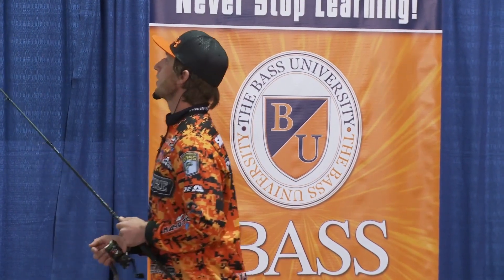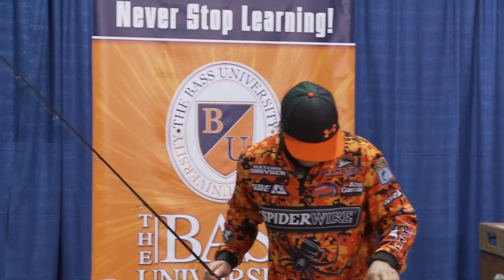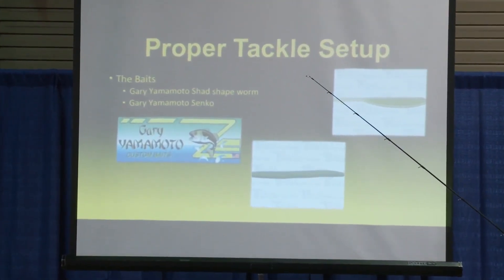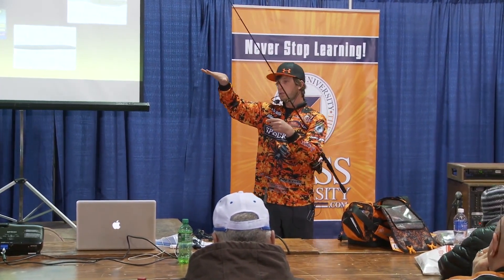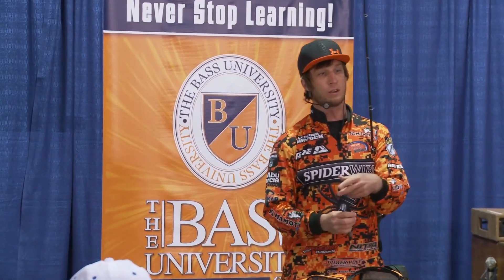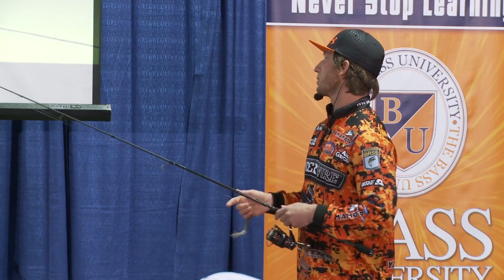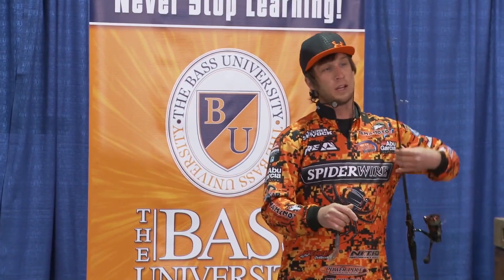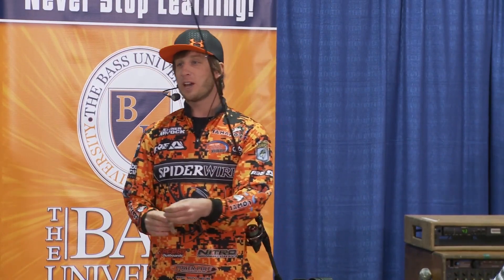Dropshot Bass Fishing Tips (What You're Doing WRONG)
Feeling overwhelmed chasing smallmouth on the great lakes? Let Fletcher Shyrock guide you through his favorite ways to target those finicky fish. In this video, Shryock breaks down his two favorite techniques for targeting smallies – tubes and drop shots. While each are key components to his arsenal, they both play very different roles. Shryock highlights his choice of gear and how to present each bait, and also explores how both can be used with your electronics.